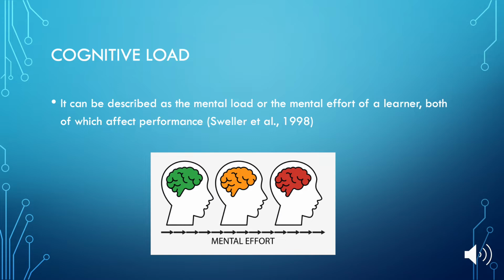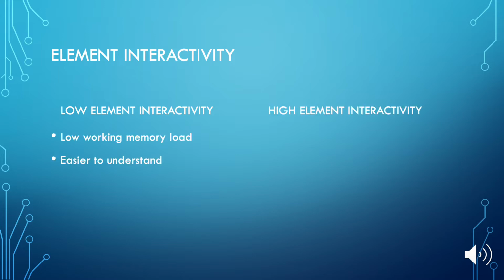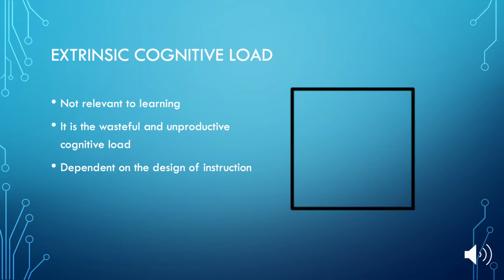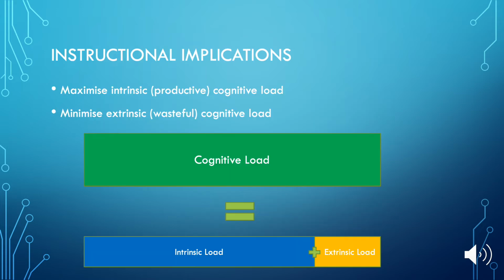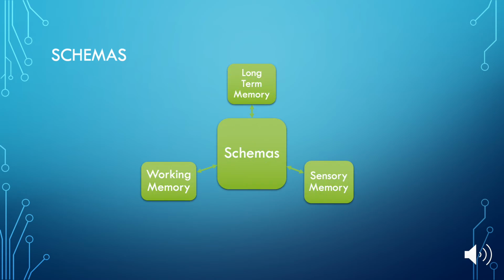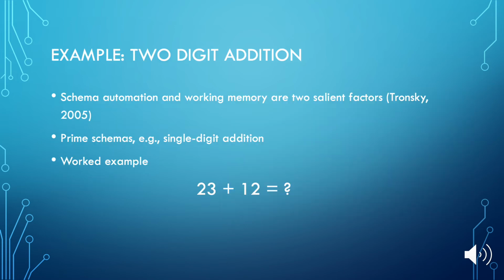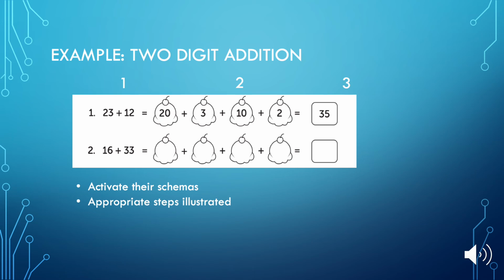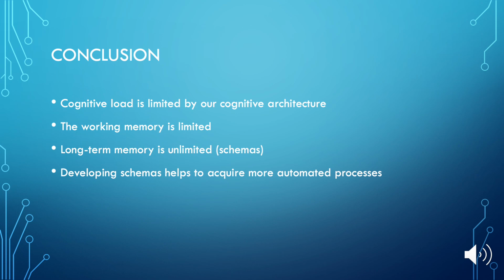Cognitive Load Theory and the Application of Schemas